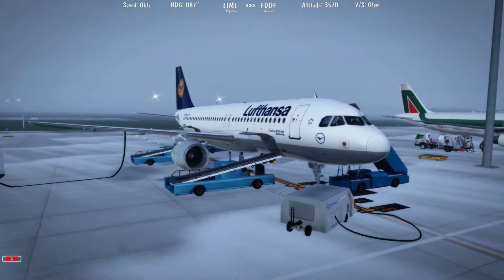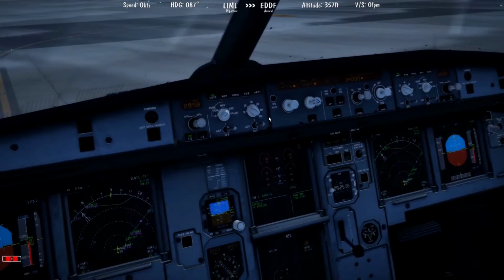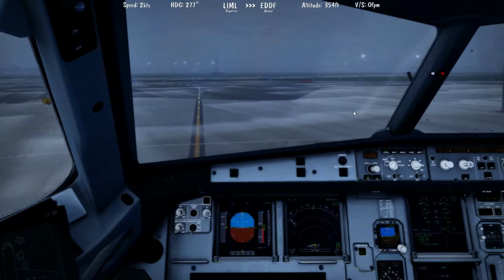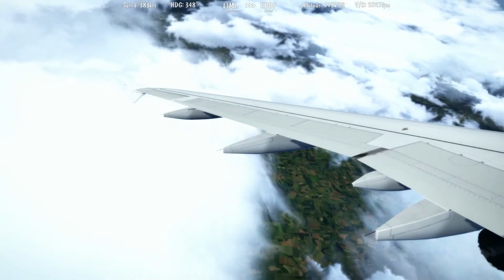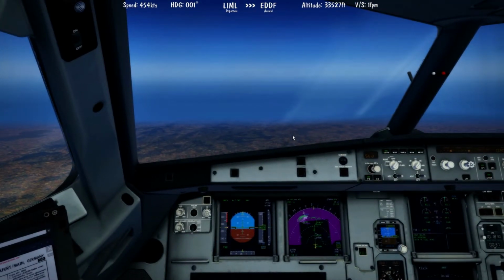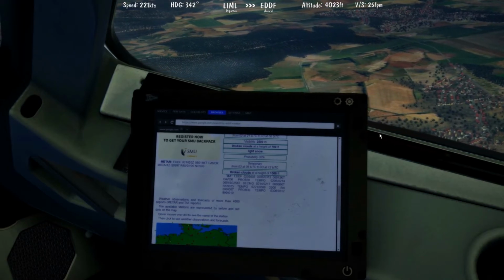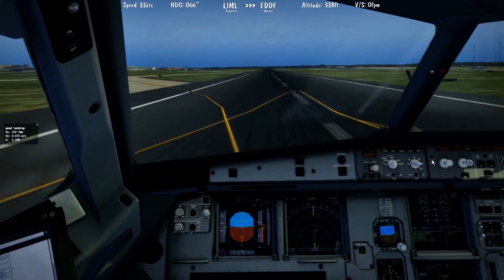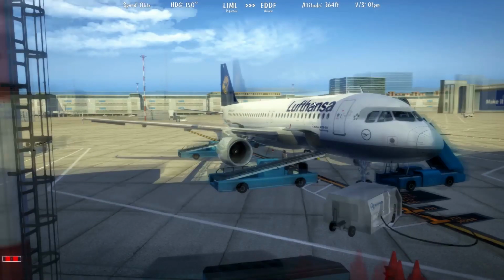[XP11] [FFA320] | Linate (LIML) ✈ Frankfurt (EDDF) | DLH271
More A320!

Game Details
Game Used at the point of time: X-Plane 11.20vr5
Aircraft: Flight Factor A320 Ultimate v0.8.1